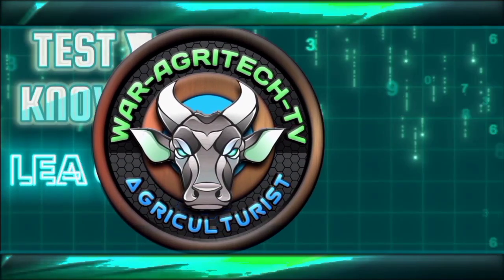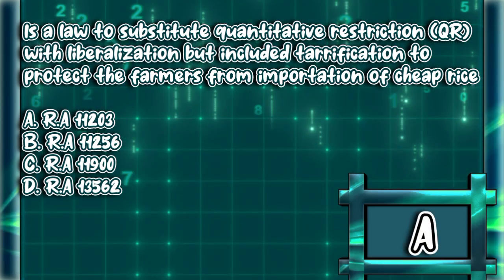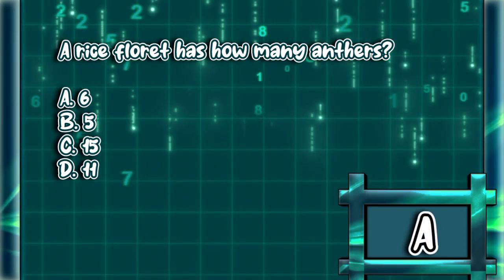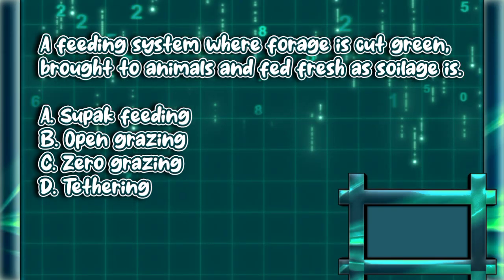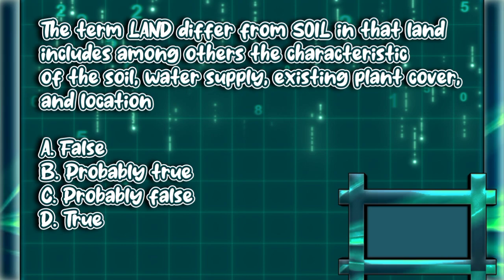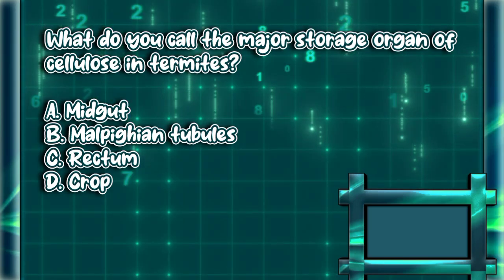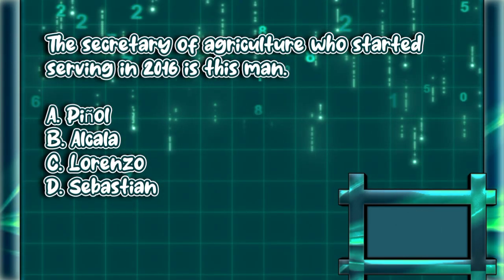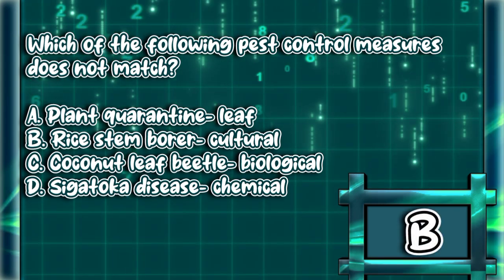Test your self Part 13